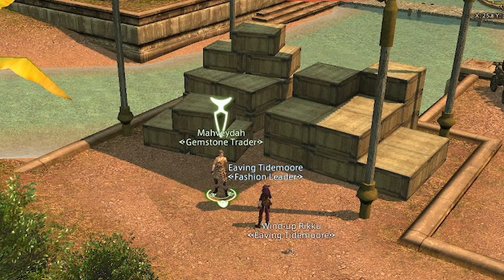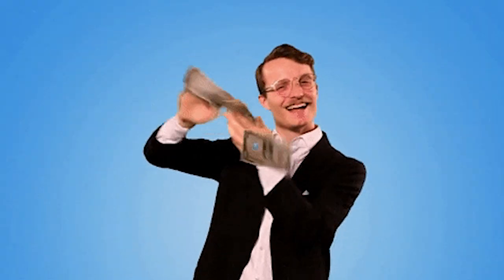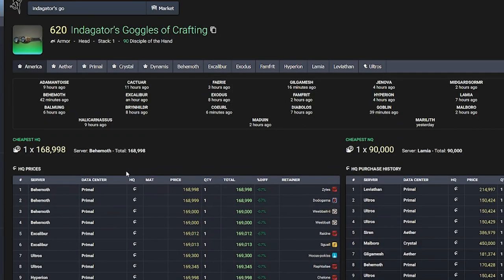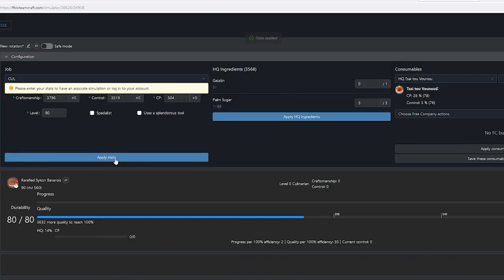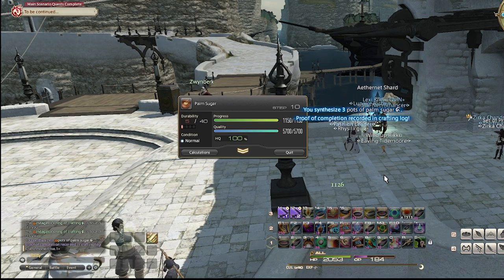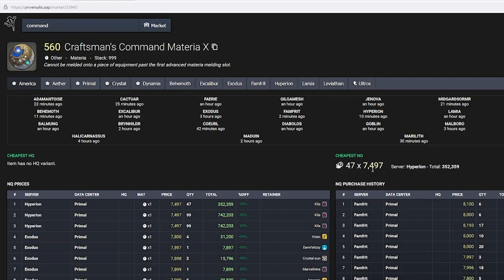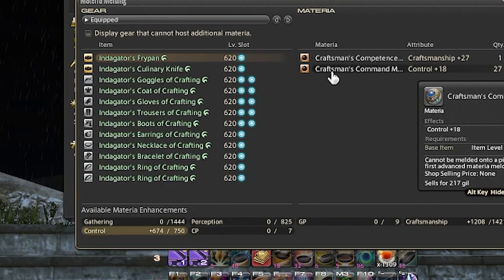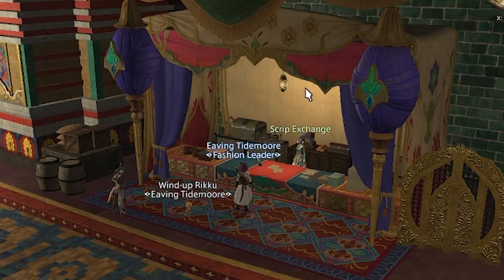Chill Gil Farming in FFXIV: A Relaxing Guide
Looking to make some easy gil in Final Fantasy XIV while also enjoying some chill vibes? Look no further than this relaxing guide to Purple Scrip farming in FFXIV. Join me as we dive into a peaceful method for farming purple scrips in this popular MMORPG. Whether you're a seasoned player looking to make some extra gil or a newcomer wanting to build up your savings, this video has something for everyone. So sit back, relax, and let's make some gil together in FFXIV! In this video, I'll be sharing one of my favorite spots for purple scrip farming, along with tips and tricks for maximizing your earnings. From casual gathering routes to easy mob grinding locations, we'll cover it all in this laid-back guide. So grab your favorite snack, put on some good music, and let's get farming!